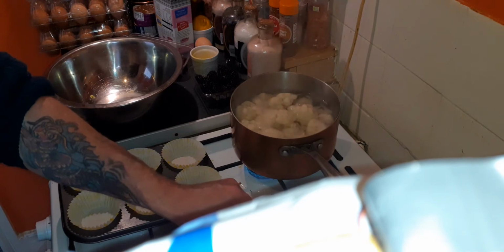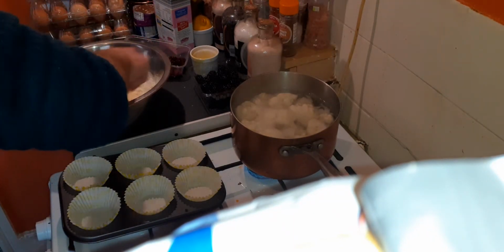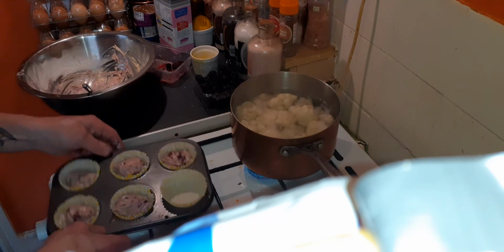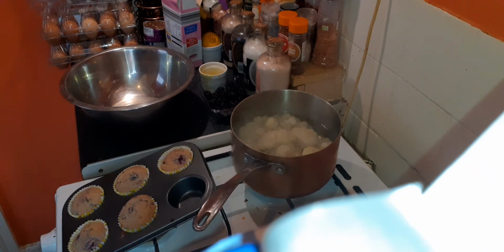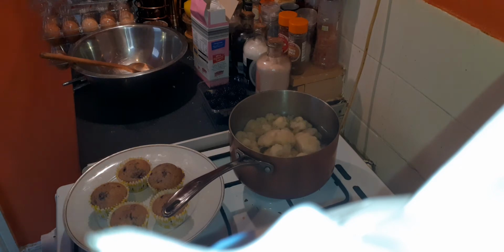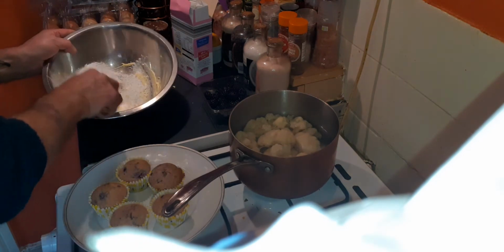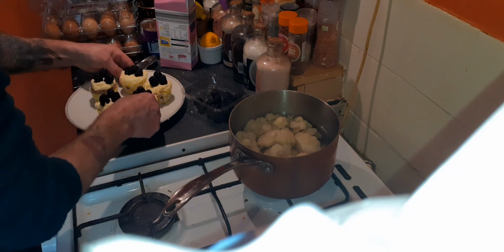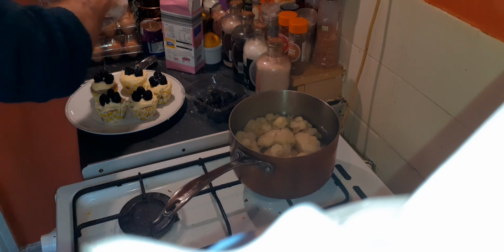BLACKBERRY CUP CAKE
NICE FRUIT AS YOUNG ONES WE WENT OUT IN THE COUNTRY TO PICK THEM